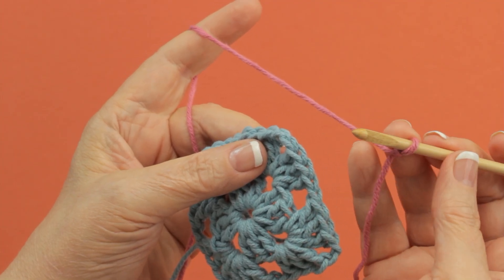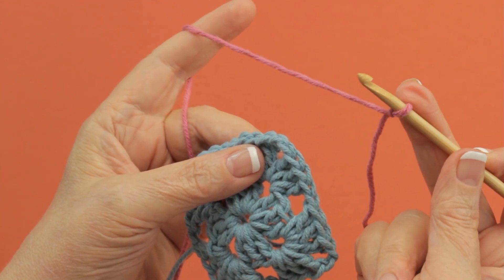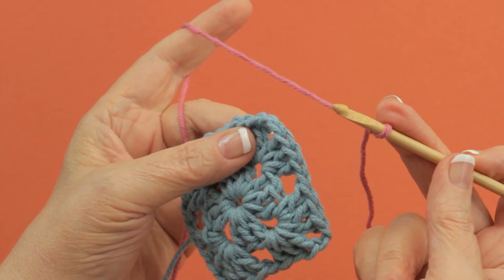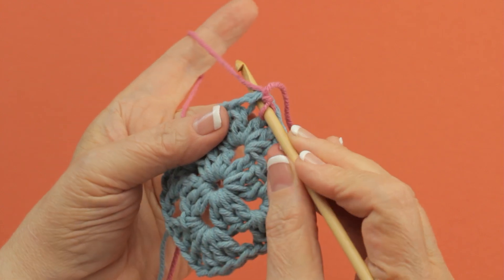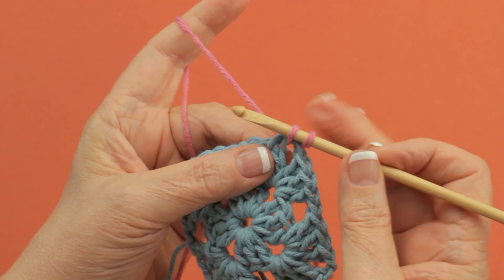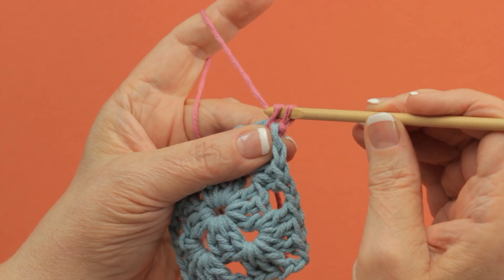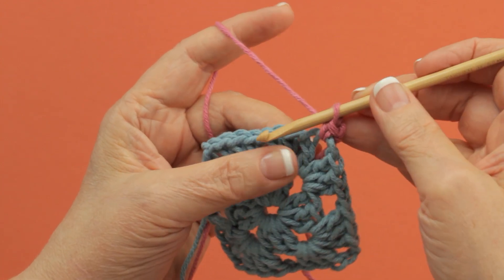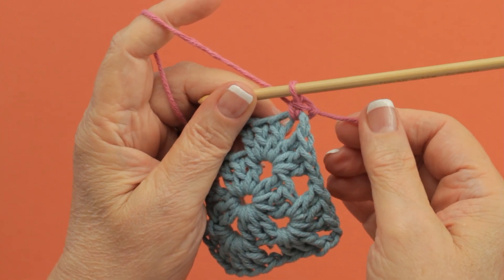Join with Single Crochet: Right-Hand Edition